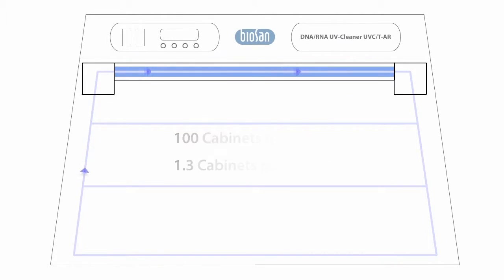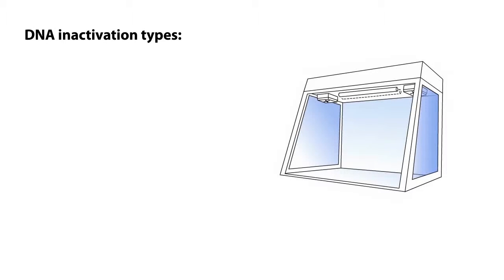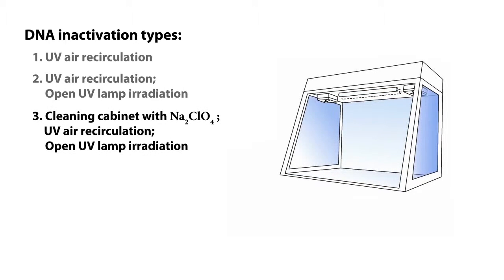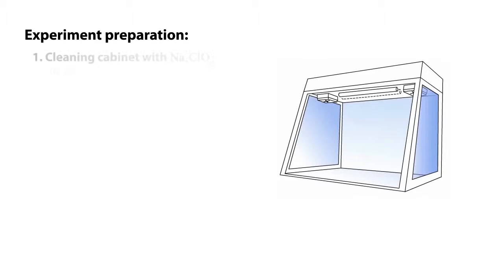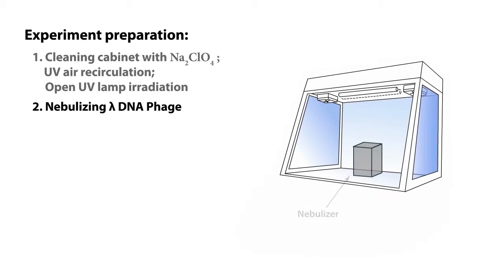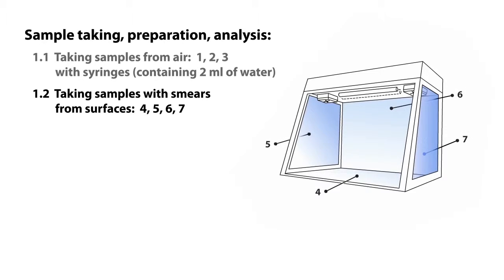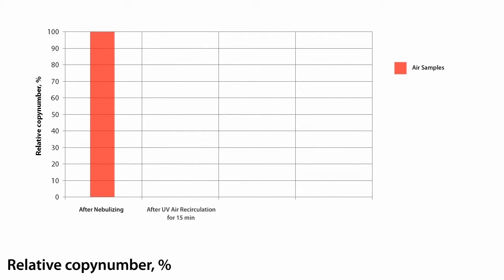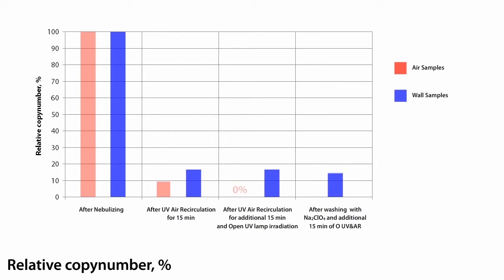Бокс UV Cabinets for PCR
Бокс для стерильных работ UV применяется для чистой работы с ДНК-пробами. Обеспечивает защиту от контаминации.

Все модели боксов являются настольными, изготовлены из металлической рамы, стекла (или оргстекла) и рабочей поверхности, покрытой порошковой эмалью.